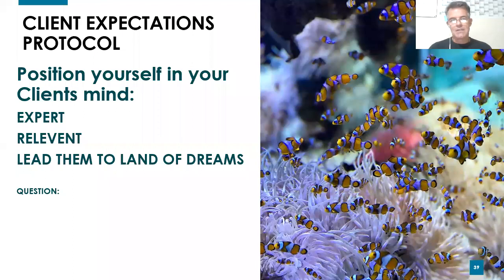Post Codid-19 Master Class: Session 5 - Buyer Expectations Protocol and Process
In this 5th session you will learn how to set the Tone and Expectations with your Buyers. It will allow you to confidently determine your buyers Dominant Buyer Motivation and save you the time of not being a tour guide.

Post Covid-19 MASTER CLASS
"How can you do Exclusive Mandates and Sales without leaving your home?"

5 Powerful Master Class Sessions to help you take your business online in a Post Covid-19 lock down world.
Lean how to do More Exclusive Mandates and Sales without leaving your home.
Find out how to effectively use Technology to build your business from home.